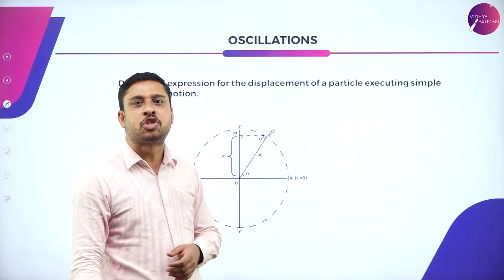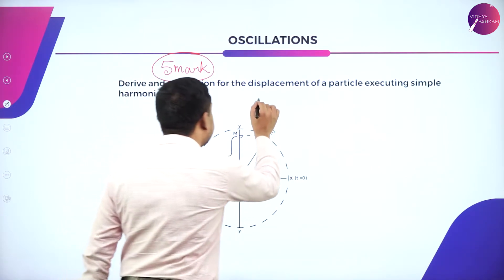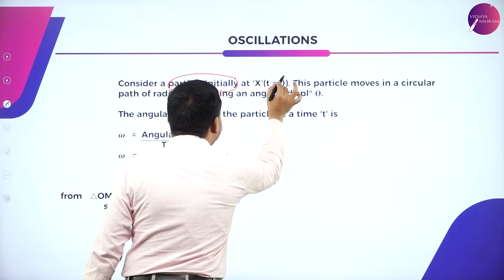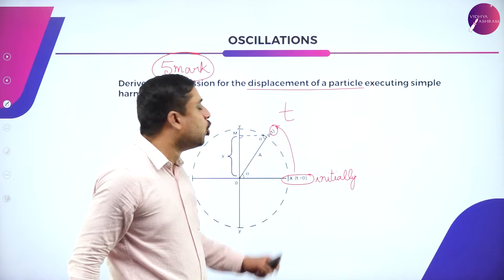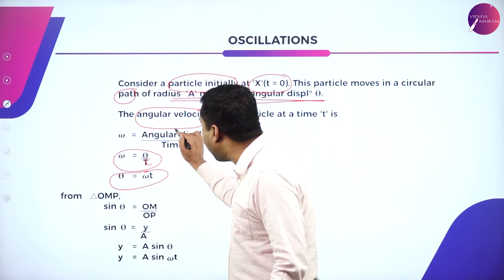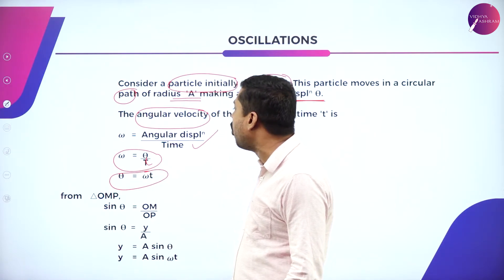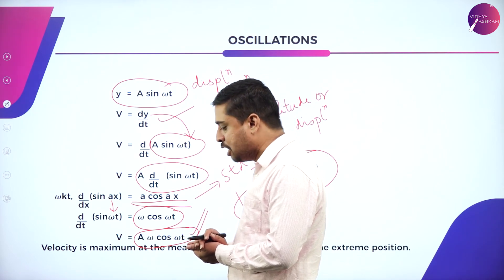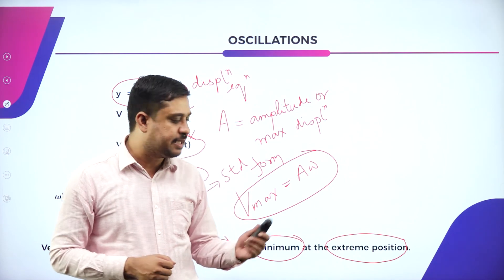DAY 82 | PHYSICS | I PUC | OSCILLATIONS | L2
Class : I PUC
Stream : SCIENCE
Subject : PHYSICS
Chapter Name : CHAPTER -  14 OSCILLATIONS
Lecture : 2